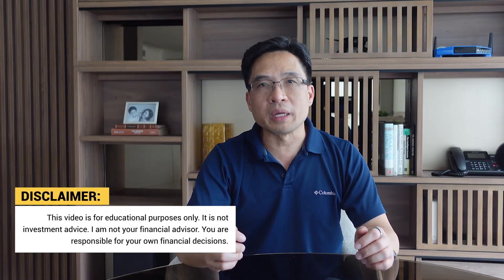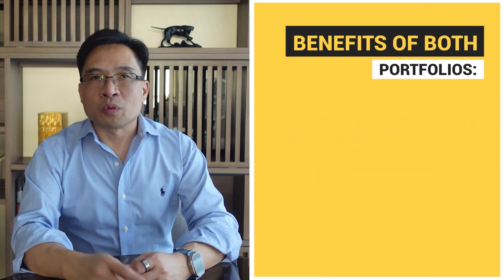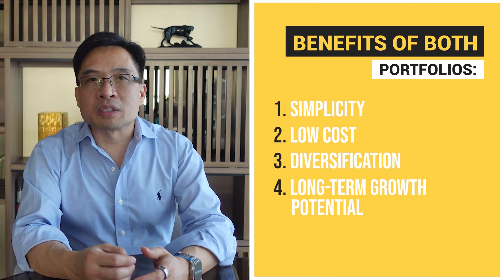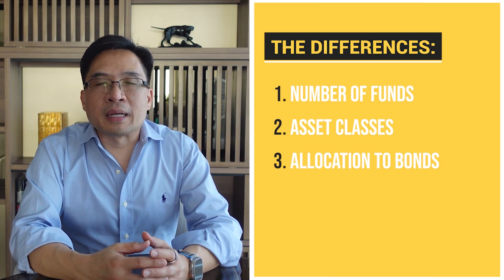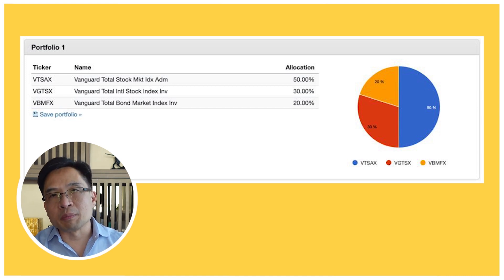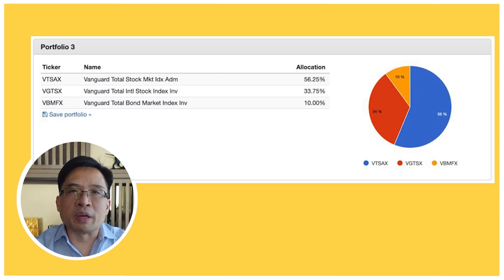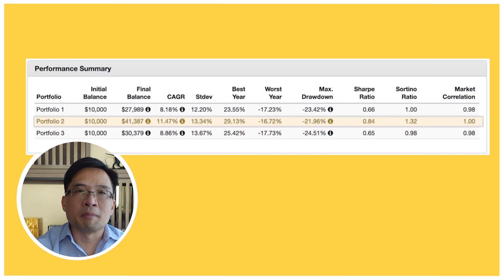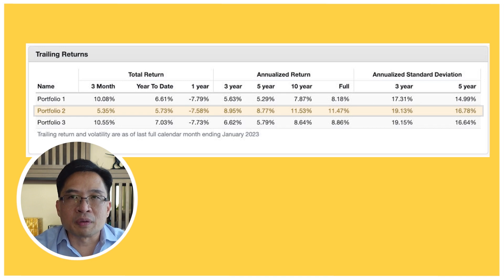BEST Investment Portfolio for Passive Investors: Buffett vs Bogleheads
Learn how to build the best portfolio if you are a passive investor. In this video I'll compare three investment portfolios and analyse their performance between the years 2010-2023. I'll discuss the Bogleheads Three Fund Portfolio, and the Warren Buffett portfolio is the portfolio that Warren Buffett set up for his wife. We will see which portfolio performed best over the period of 13 years, and you'll be shocked to see the difference.

In this video we'll cover:

💵 Best strategy for passive investors
💵 How to build a diversified low cost portfolio
💵 Understand three exact investment portfolios and how they performed from 2010 to January 2023

In this channel I share information about developing the best investment strategy, designing your own investment plan, creating passive income through investment, and useful information for anyone who wants to grow their wealth, like a smart investor.